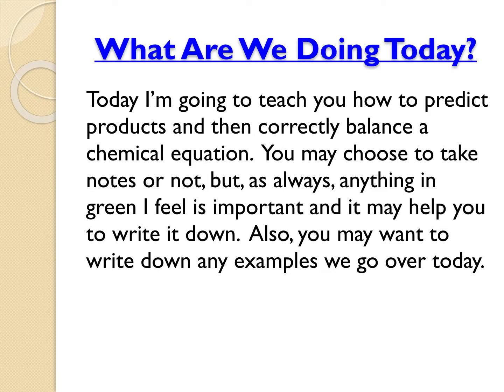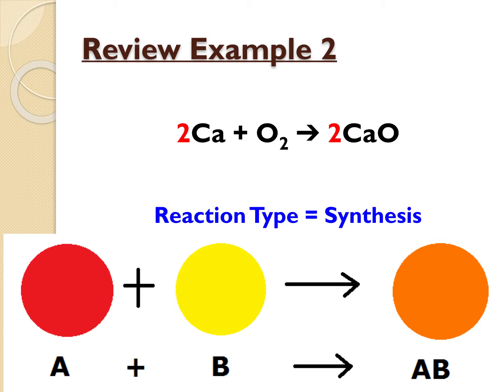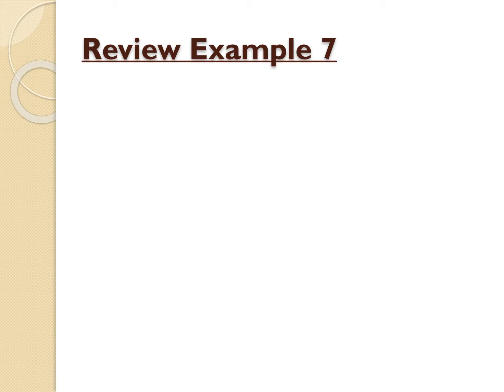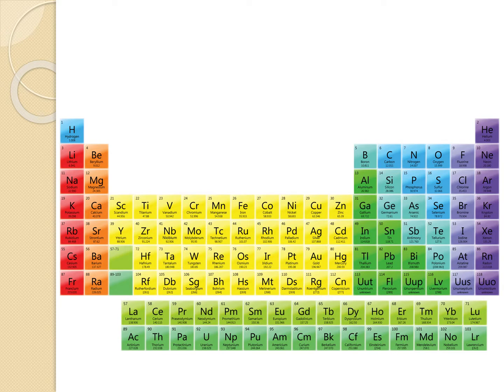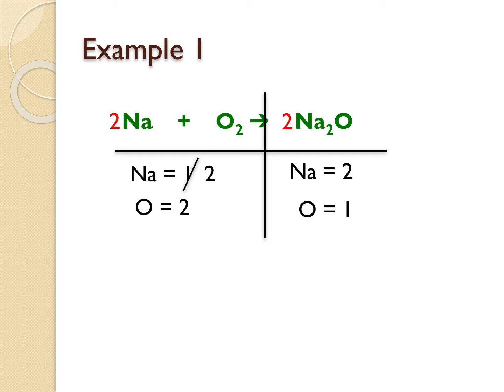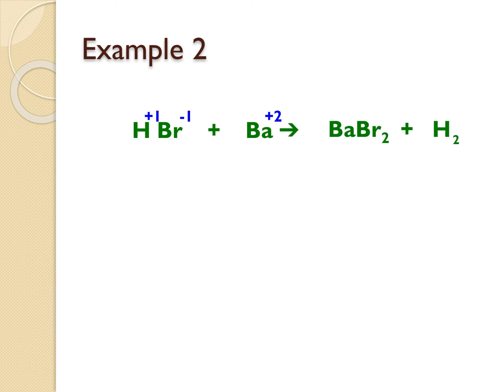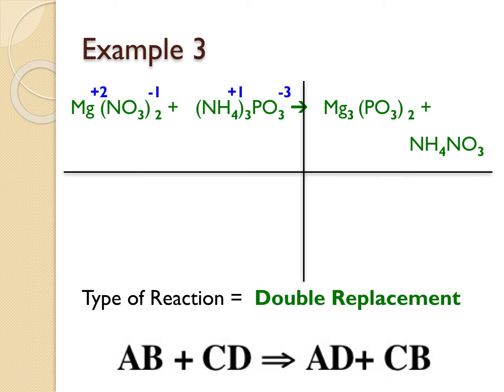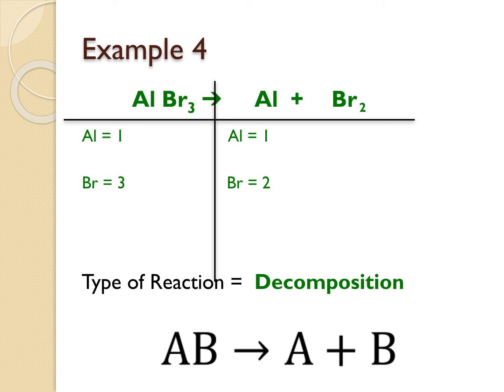Mr. Comunale Predicting Products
This video will help you with predicting products when given reactants using synthesis, decomposition, single replacement, and double replacement reactions.